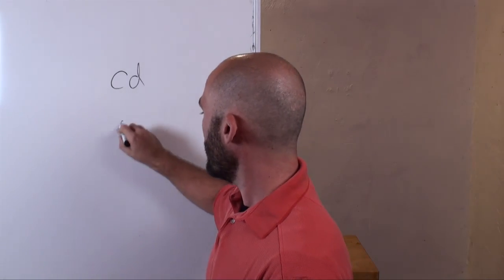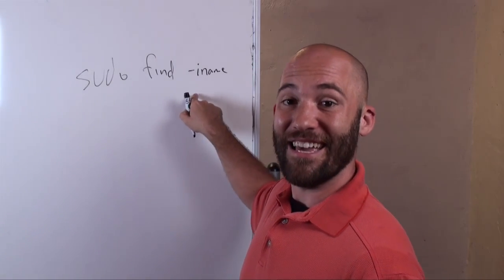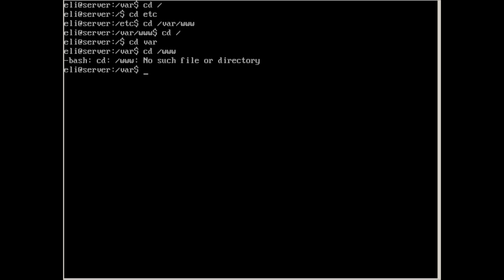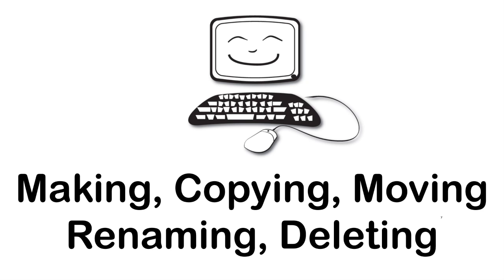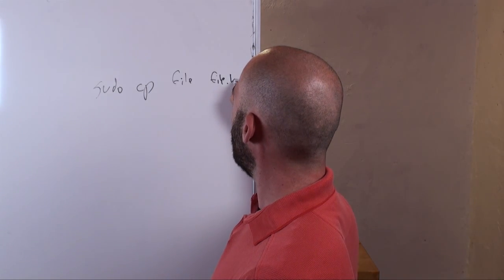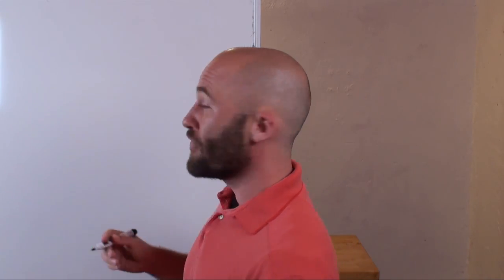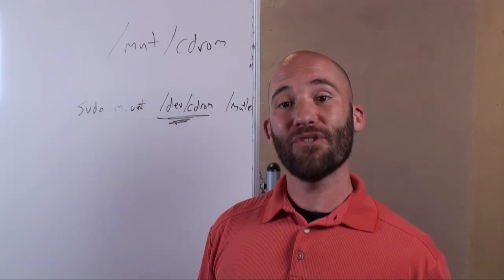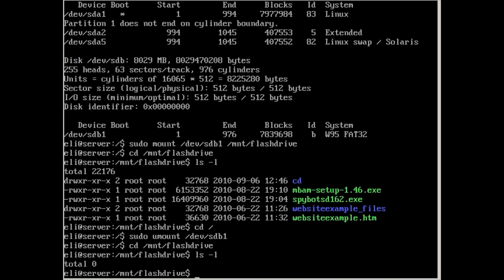Navigation in Linux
Info

Level: Beginner
Presenter: Eli the Computer Guy
Date Created: September 14, 2010
Length of Class: 45 Minutes
Tracks

Linux
Prerequisites

Installing Linux
Basic Linux Tasks

This class teaches students how to navigate through the file directories in Linux
Topics Covered

Changing Directories
Listing Contents of Directories
Making, Moving Copying, Renaming and Deleting Directories
Mounting Hard Drives and Flash Drives
Mounting the CDROM
Class Notes

Changing Directories
CD
ls --l or ls -m
Searching = sudo find -iname XXX (You can use Wild Cards)
-iname arguement is to make the search case insensitive
Make /remove/ move directories
sudo mkdir folder
sudo rm folder (sudo rm folder --r for directory and trees)
sudo mv file/folder -- moves/ renames
sudo cp souce destination- copy (add --r for directories)
Mounting Dives
Basic Process = Create Directory -- List Attached Drives -- Link Directory to Drive
Make folder to be mounted -- sudo mkdir /mnt/folder (Create folder in /mnt directory for easier administration)
To list drives attached to computer -- sudo fdisk --l
To mount a drive -- sudo mount drive folder
Mount cdrom -- sudo mount /dev/cdrom  /folder
To unmount drive -- sudo umount drive
Use /mnt/subfolder for exclusions later